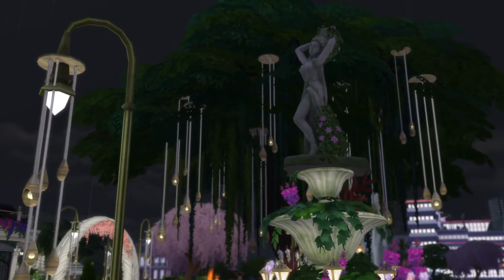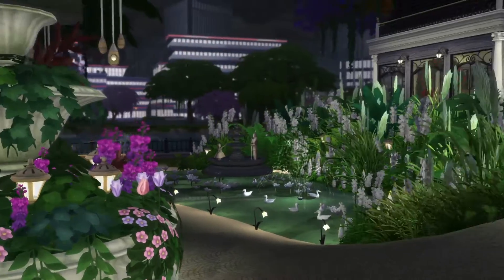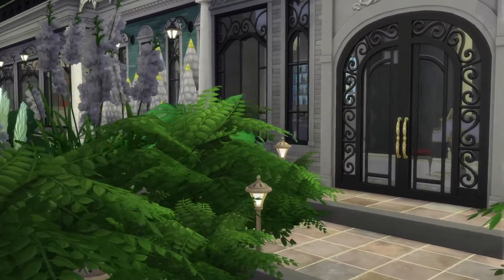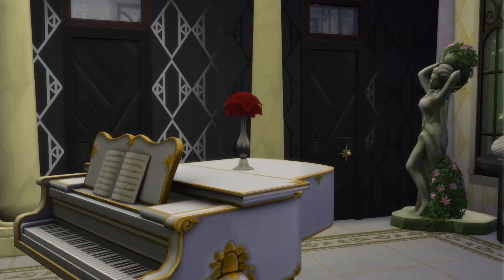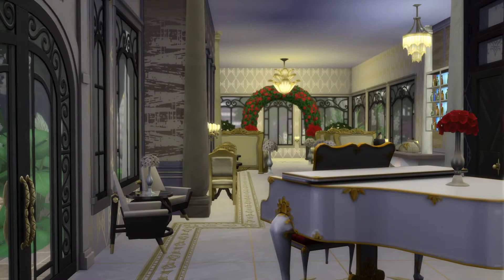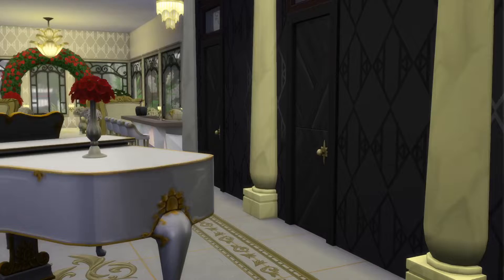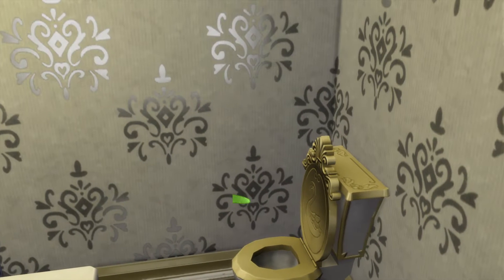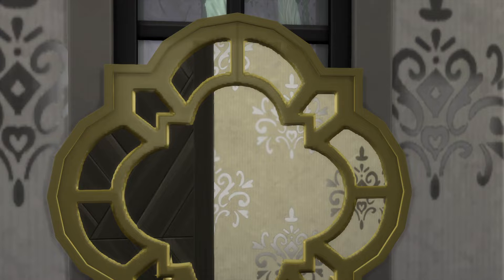The Sims 4 Gallery Lots ep# 890 Crystal Park P.1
Id- Cyahna
Lot- Crystal Park P.1
lot size - 50x40
lot type- National park
Playable